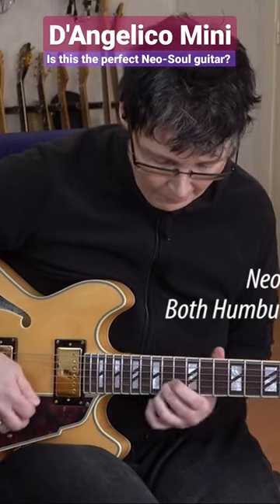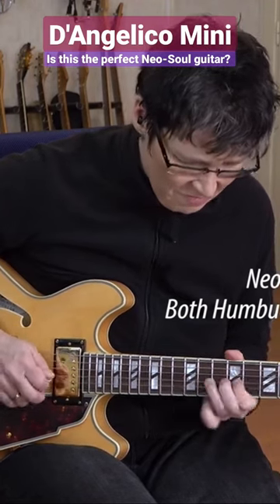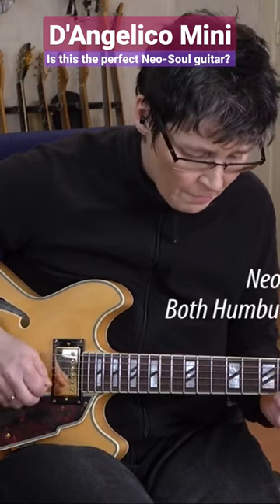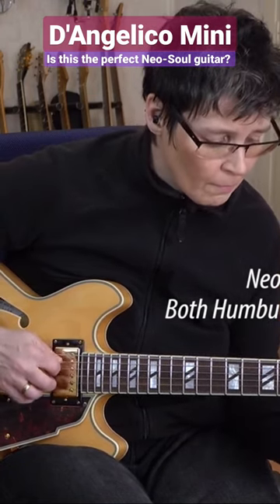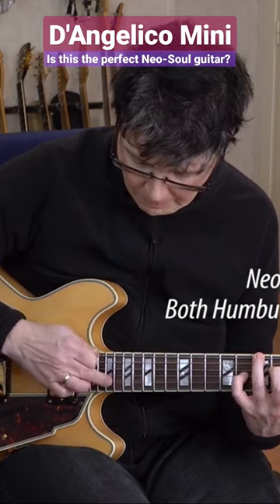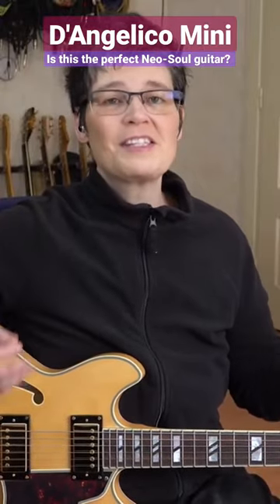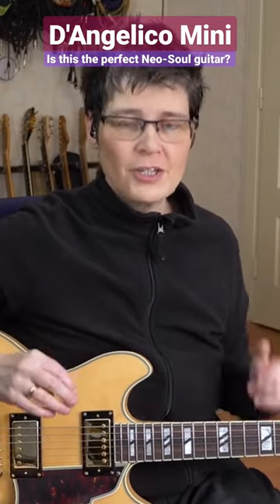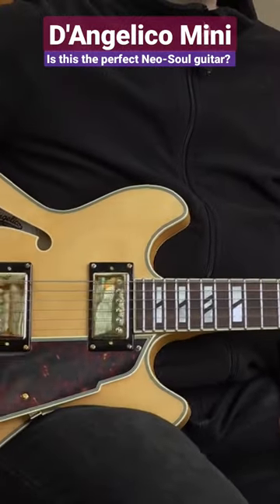D'Angelico Deluxe Mini - Is this the perfect guitar for Neo-Soul?